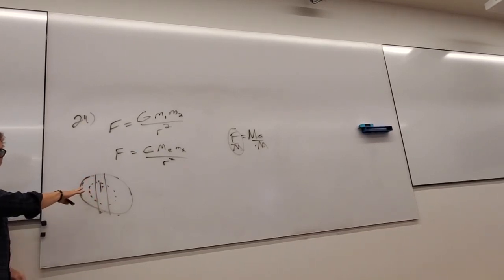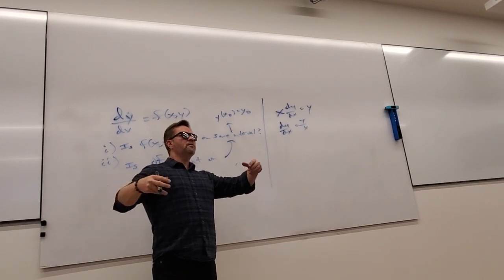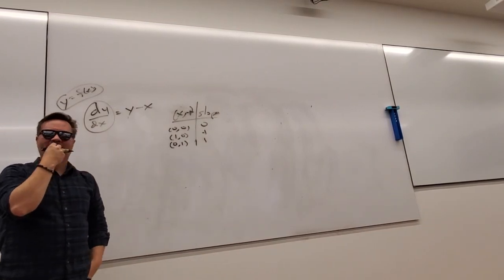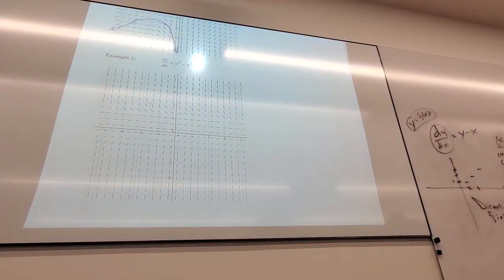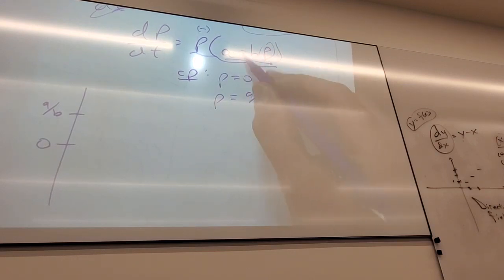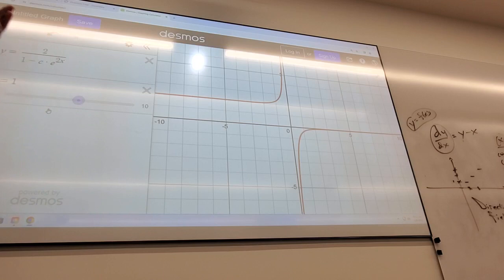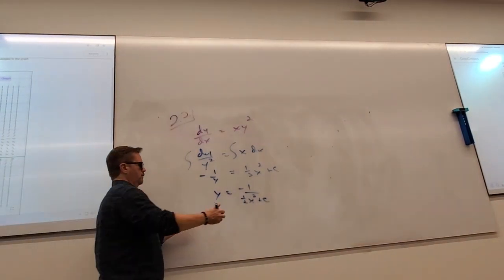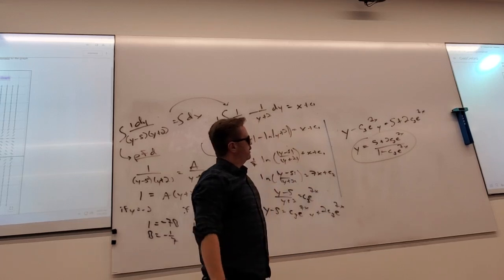Math 285, Feb 8 Lecture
More on sec 1.3, going over 2.1 - direction fields, autonomous ode's, phase portraits; and getting a bit into 2.2 - separable ode's